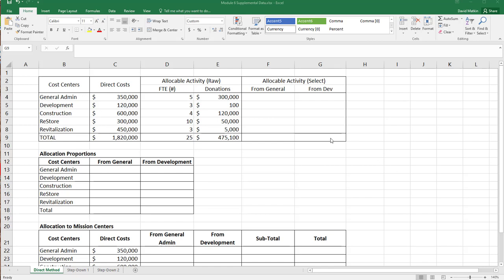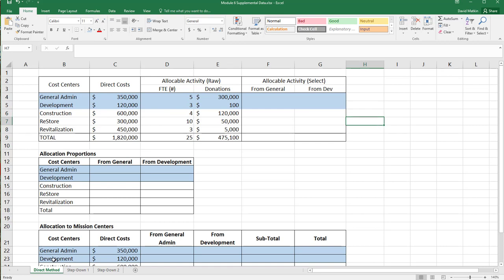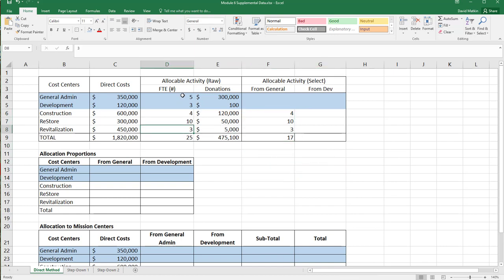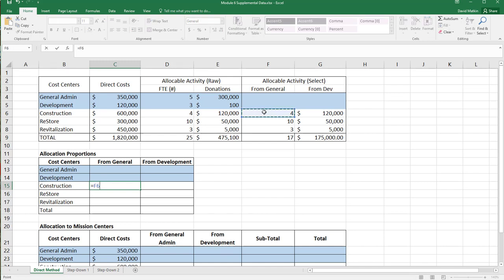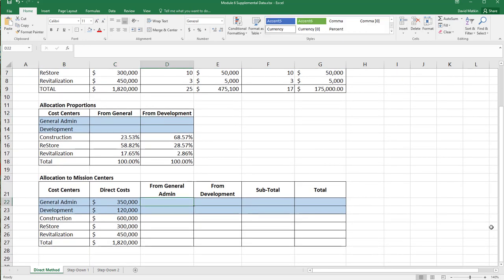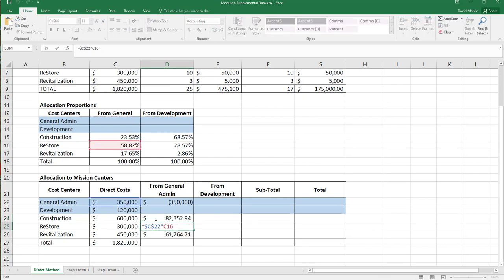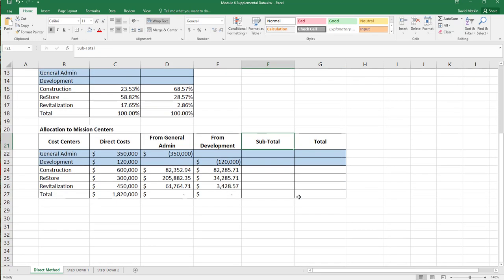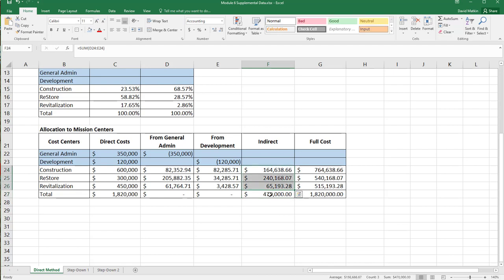Habitat_Direct_Cost_Allocation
Excel Calculations from In-Class Example